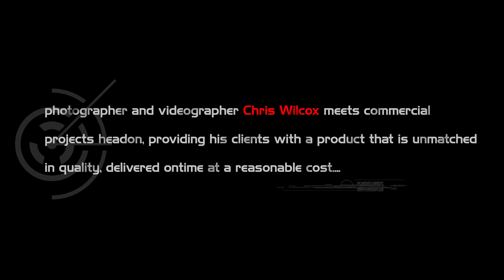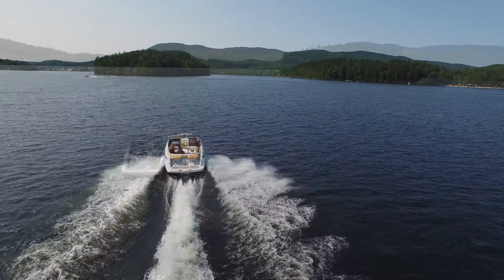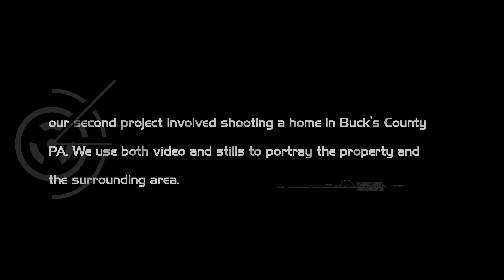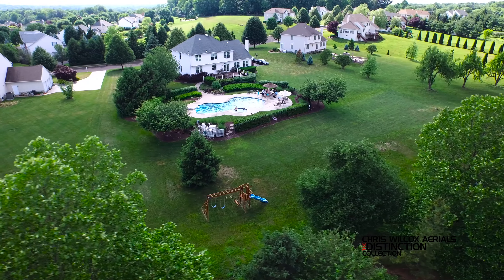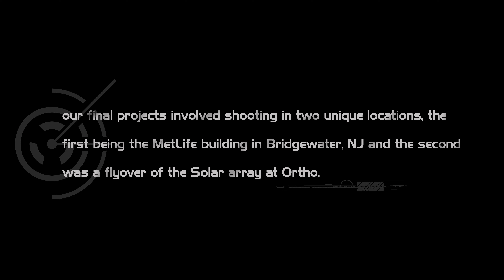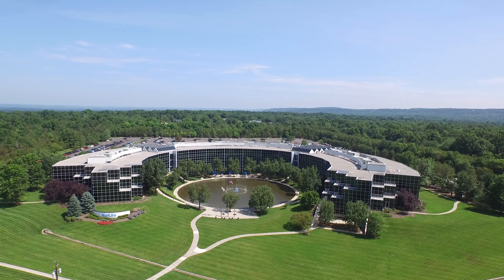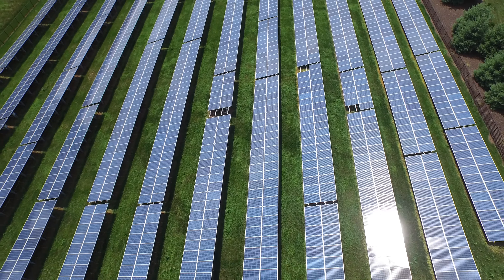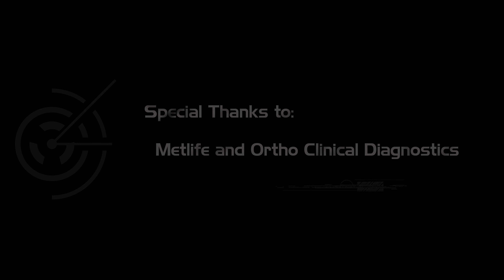DJI Inspire 1 video Reel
A quick reel showing some of the latest projects shot on the DJI Inspire 1.